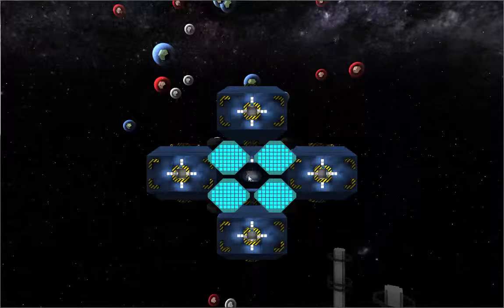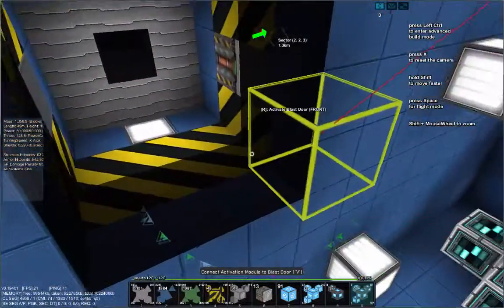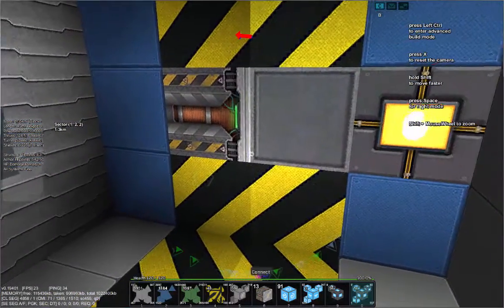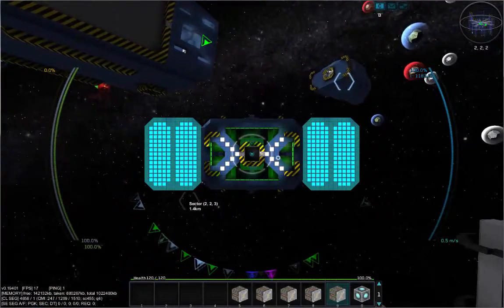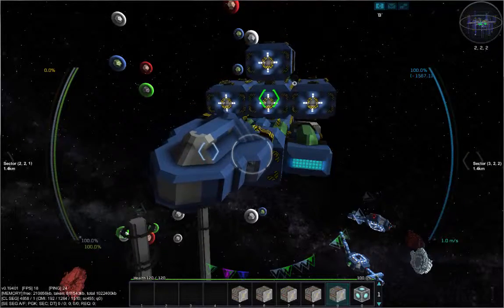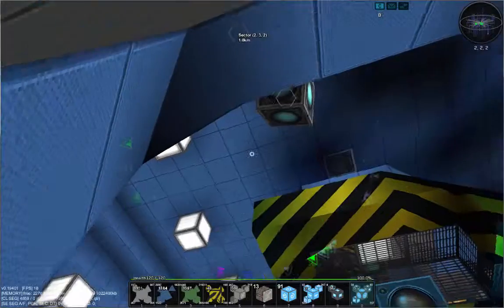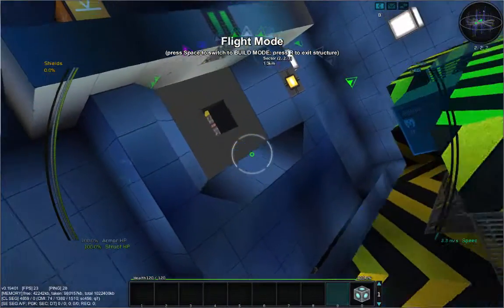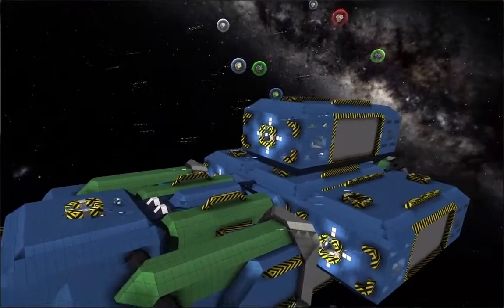Starmade 2015 09 06 FreighterDemo 01b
Here is a demo of a freighter I've been working on to use as a spawnable AI controlled ship.